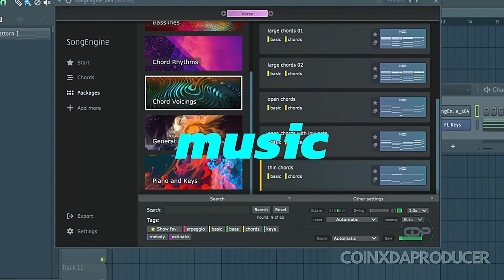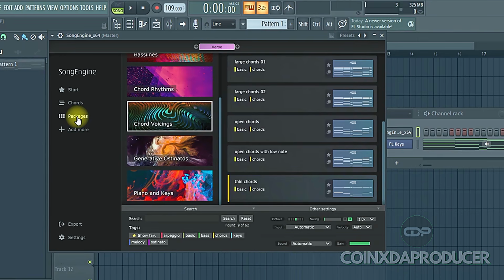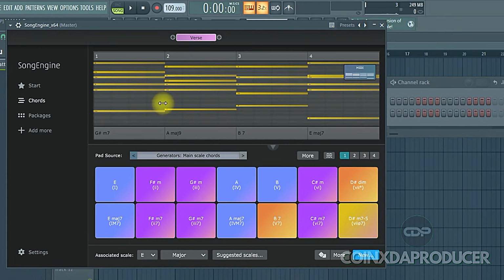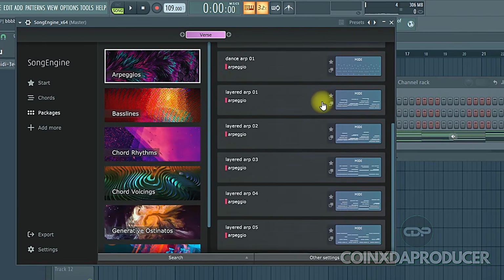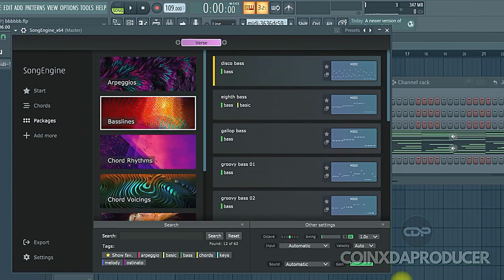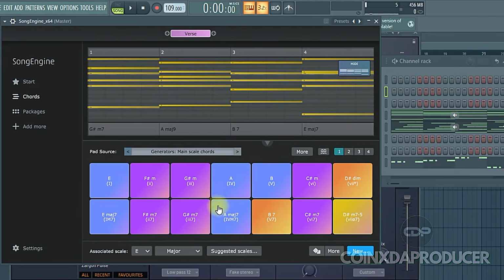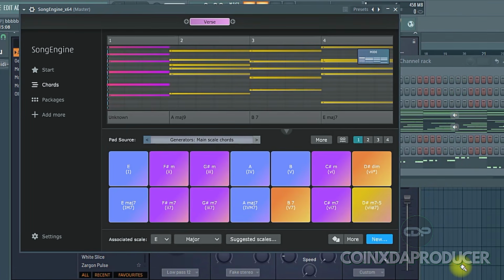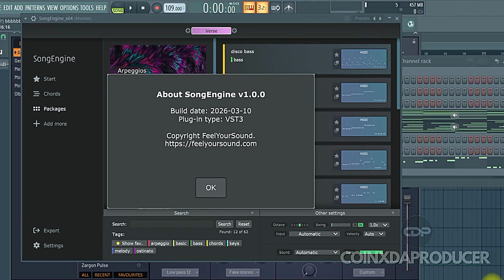This FREE Plugin Writes Melodies, Chords & Bass For You (Song Engine)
🎯 Chapters
00:00 Intro
00:10 What this plugin does
00:45 Features overview
01:30 Generating chord progression
03:30 Building a full track
07:00 Editing & customization
09:30 Pros & cons
11:30 Final thoughts

This FREE plugin turns chords into full songs with bass, melodies, and arps instantly. Here’s how it works

This free plugin can turn a simple chord progression into a full musical idea — including basslines, melodies, arpeggios, and more.
But is it actually useful… or just another gimmick?